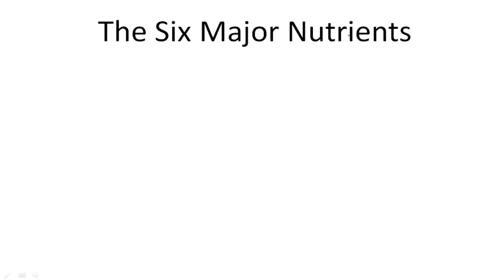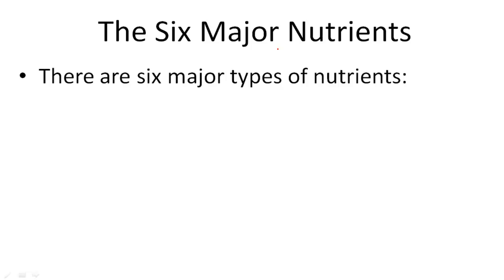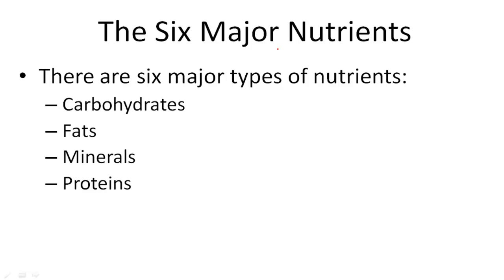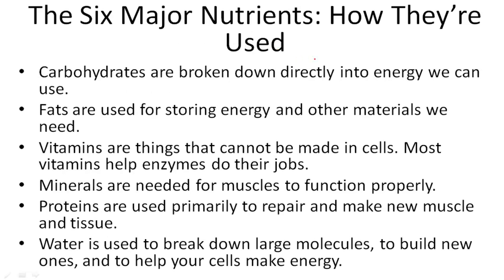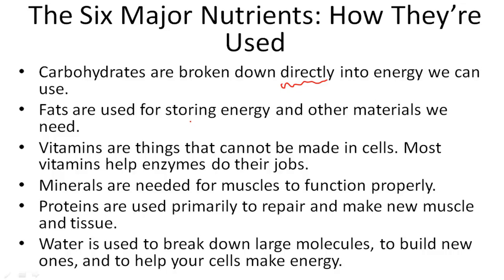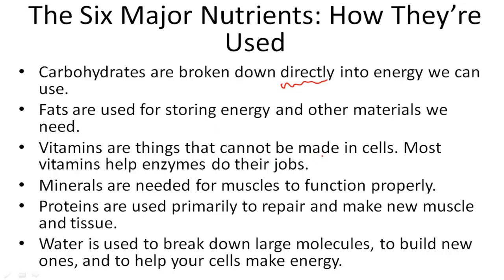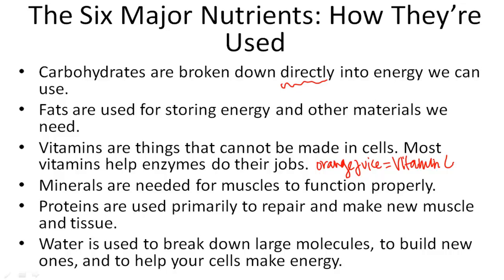The Six Major Nutrients